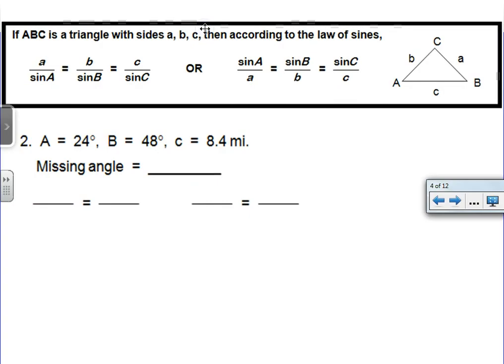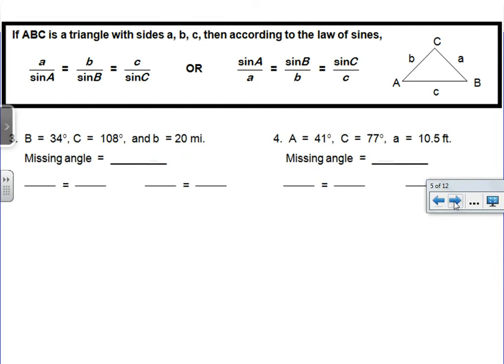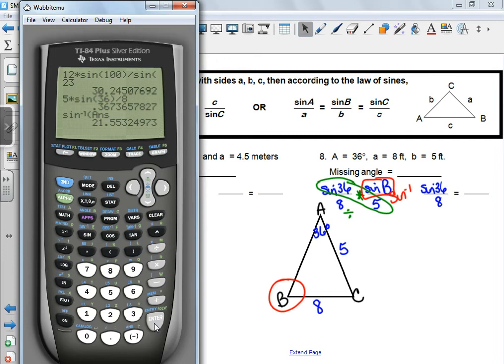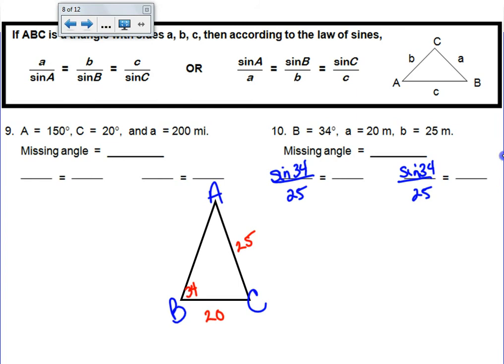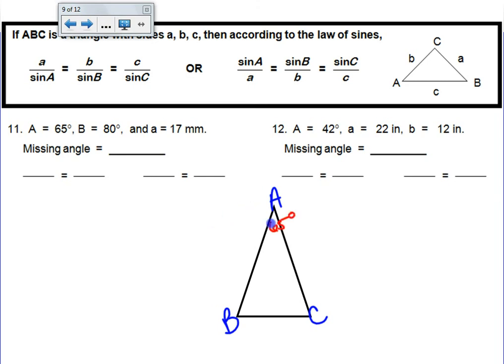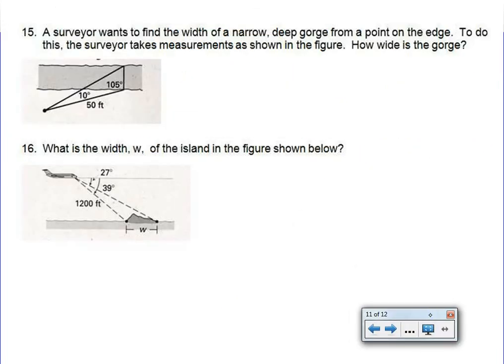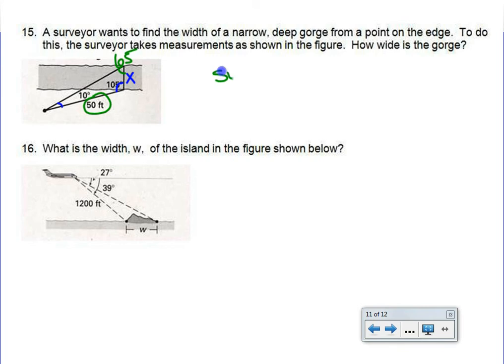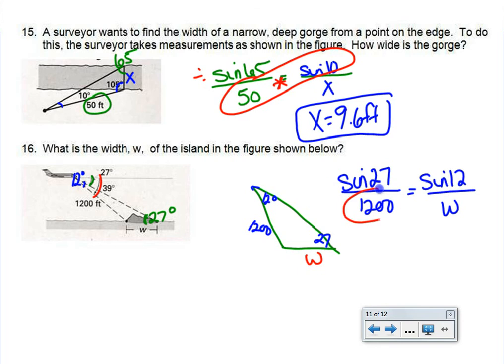Alg 2 13 5 Law of Sines